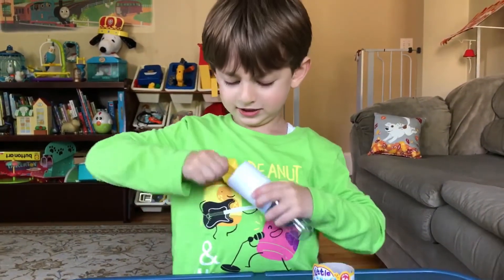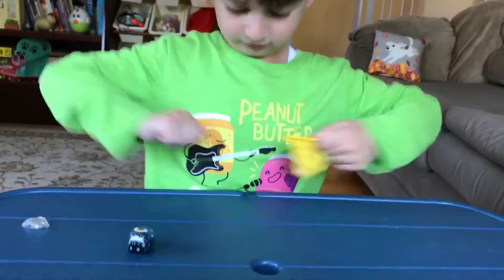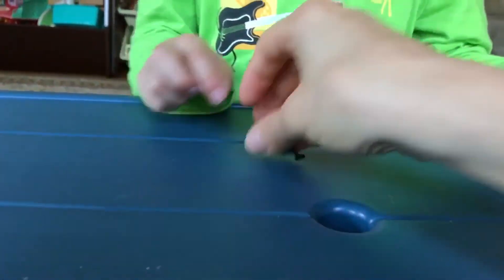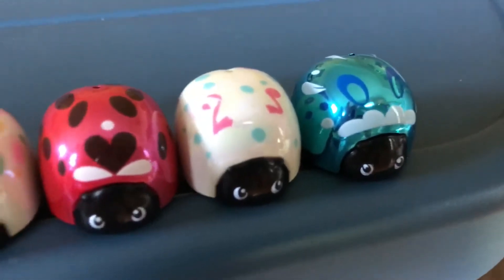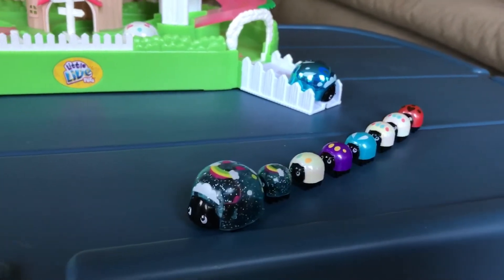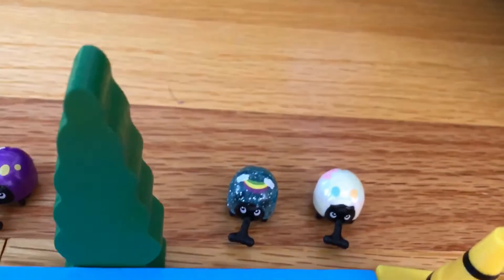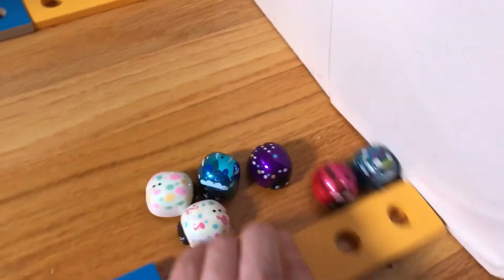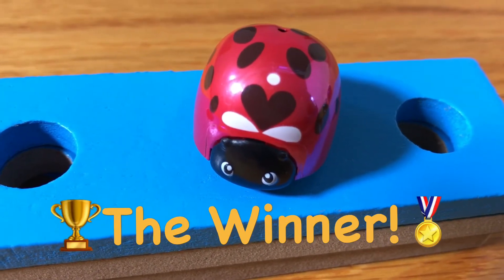Little Live Pets Ladybug Race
Eric opens a Little Live Pets Ladybug. What will he get inside the Little Live Pets mystery blind bag? Will he get one Ladybug baby or will he get twins? We also put all the Ladybug’s together for a race. Check out the video to see who will win!